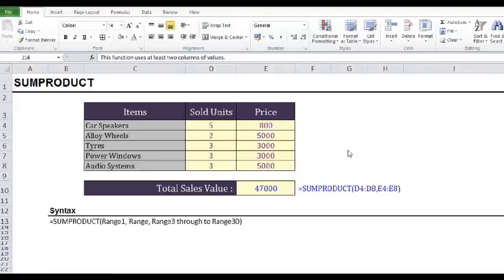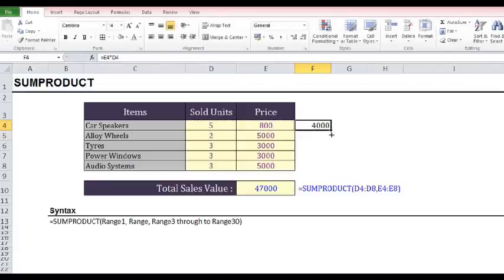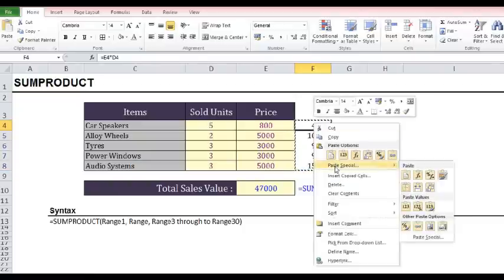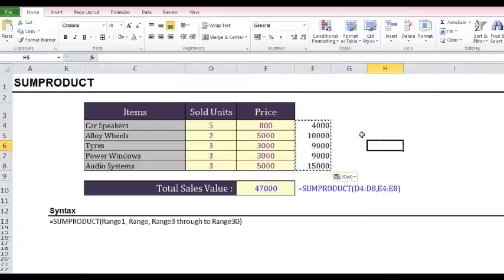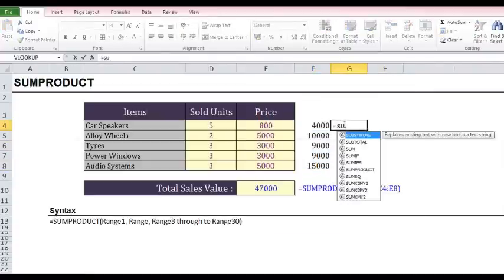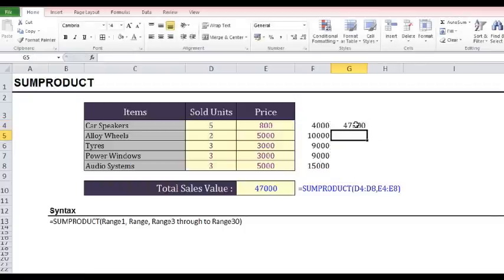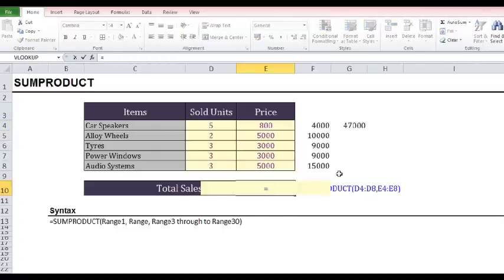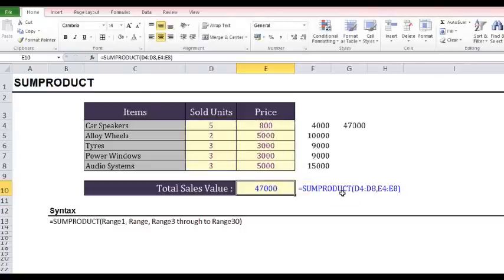SUMPRODUCT () Function with Example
This example explains that how can we use SUMPRODUCT Function in simple way